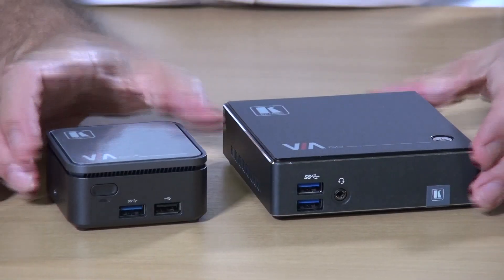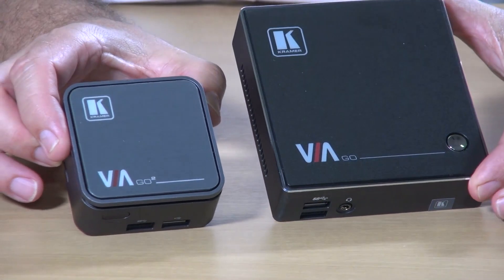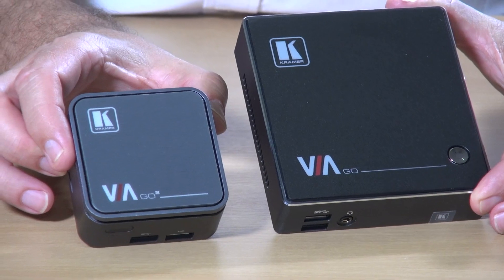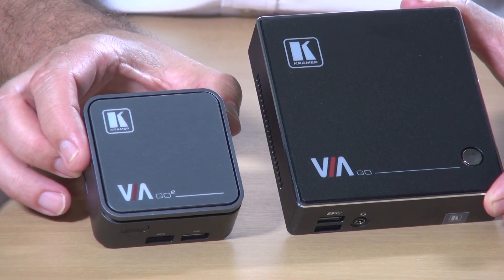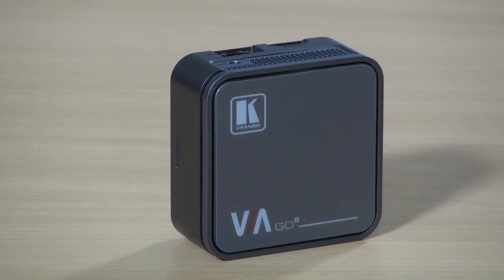Kramer VIA GO²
VIA GO² gives iOS, Android, Chromebook, PC, and Mac users instant wireless connectivity with 4K advanced presentation capabilities. The product features content streaming with crystal−clear mirrored images and stunning video playback and includes iOS, Windows and Android mirroring. VIA GO² is super−compact (7x7cm) and flexible to install with both built−in Wi−Fi and LAN connectivity and includes industry−leading 1024−bit encryption for secure use on the internal network.